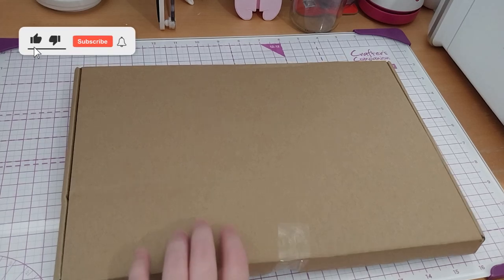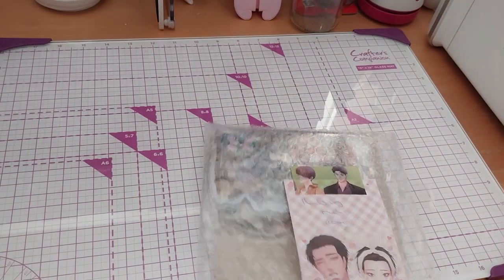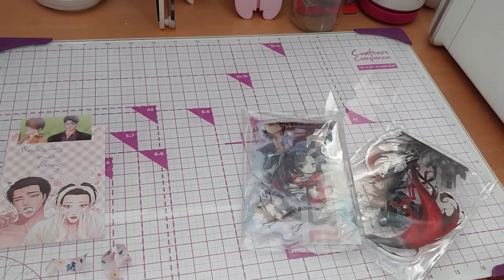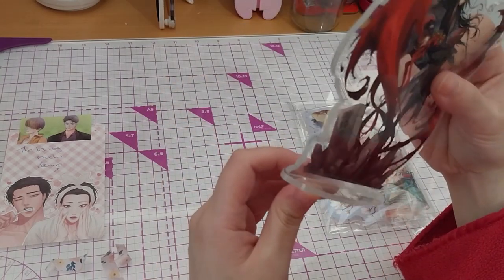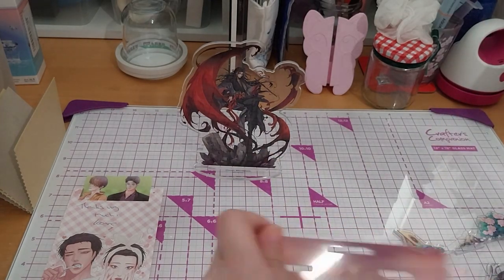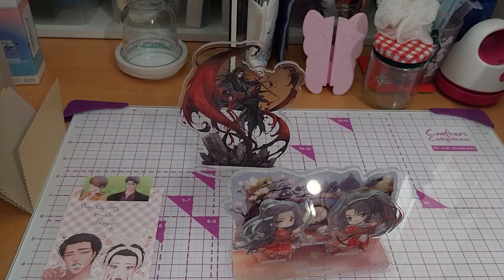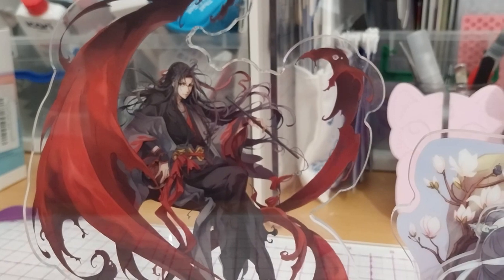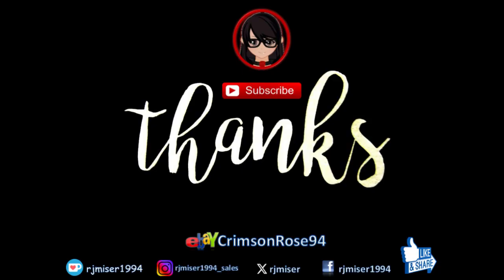Mo Dao Zu Shi Goodies Box 8! ~ sweet_sweet_manga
Opening of: Mo Dao Zu Shi Goodies Box 8! ~ sweet_sweet_manga

Arteza
£5 off their first order of £60+